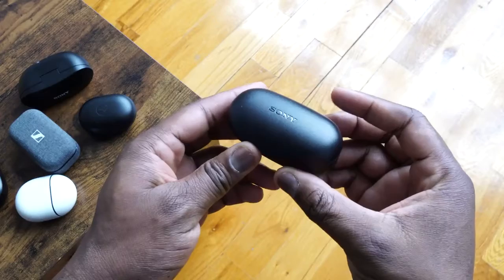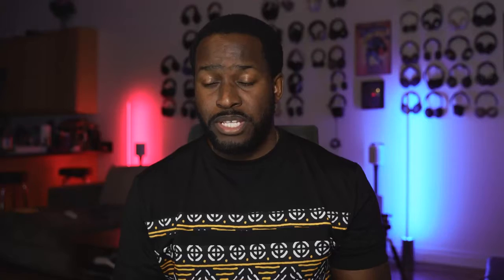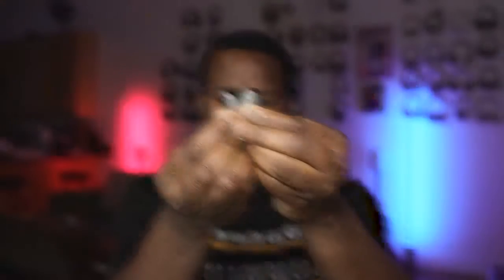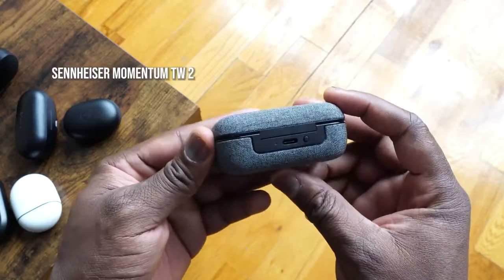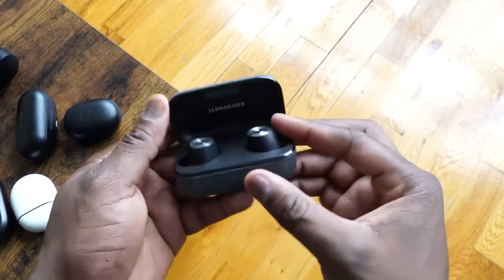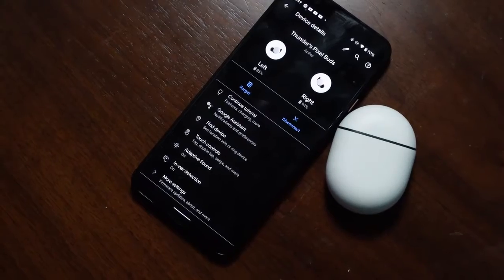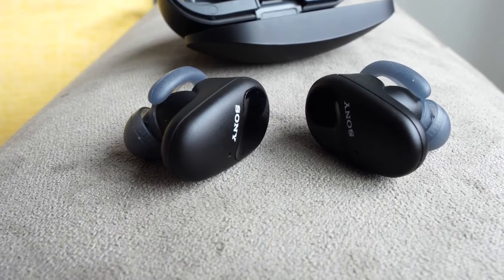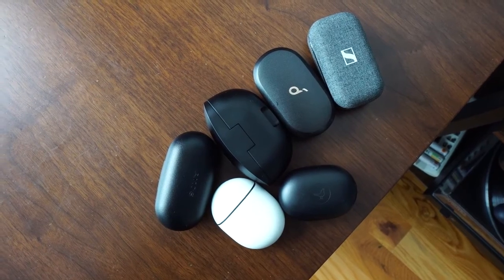BEST True Wireless Buds MAY 2020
Here are the Best True Wireless buds for the month of May 2020
Sony WF-XB700
Libratone Track Air Plus
Pixel Buds
Sony WF-SP800N
Sennheiser Momentum TW2